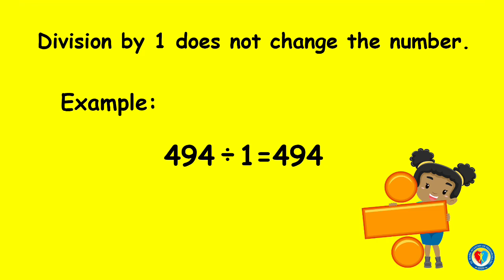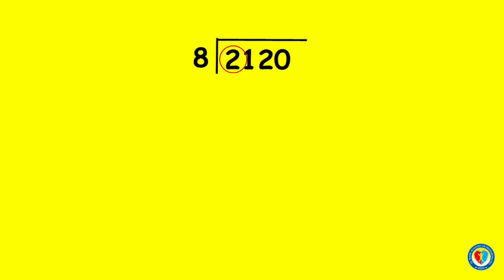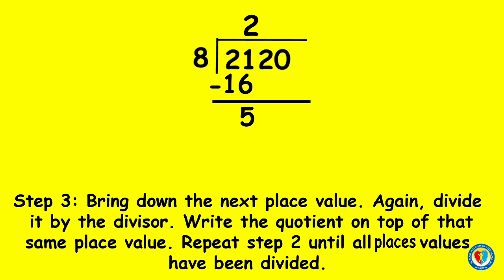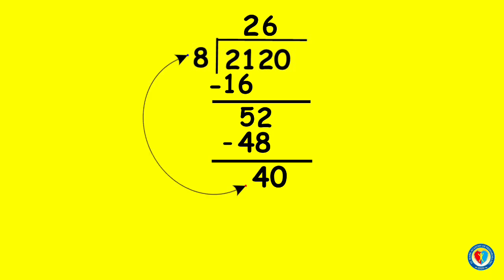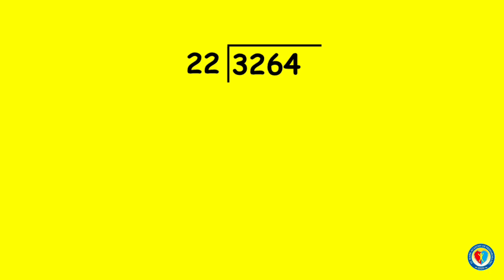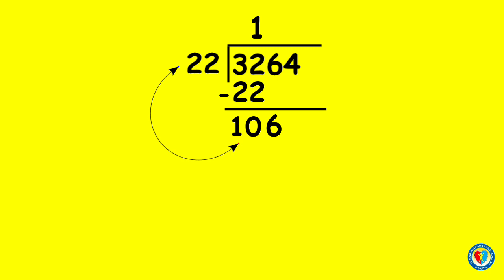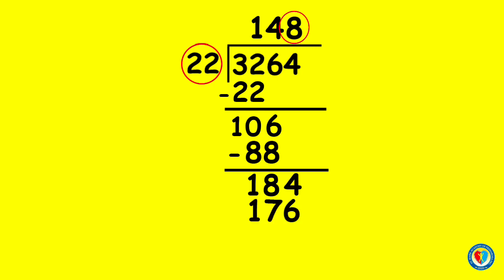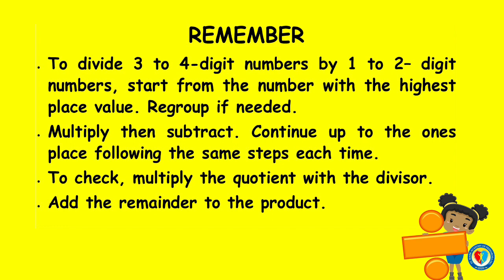DIVISION OF WHOLE NUMBERS (MATH/ GRADE 4 & 5)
WHO’S BEHIND SMAP TV?

Teachers and Non-teaching staff working at St. Mark Academy of Primarosa (SMAP) are the keys why SMAP TV is created. This is the product of the combined skills and talents of the employees of SMAP.

ST. MARK ACADEMY OF PRIMAROSA INC. is a non-sectarian private primary school. SMAP started from humble beginnings in the year 2010 and celebrated its 10 years of existence this 2020. This institution is committed to nurturing the child’s heart and mind as it recognizes each child as a unique individual. SMAP is dedicated to developing the child’s faculty as it gives respect to the individual needs of the children. This also offers an innovative environment suited for children in the elementary stage.

Amidst this pandemic, ST. MARK ACADEMY OF PRIMAROSA INC. is offering distance learning (mixed online & modular learning) Even your child is afar, SMAP will reach you out.